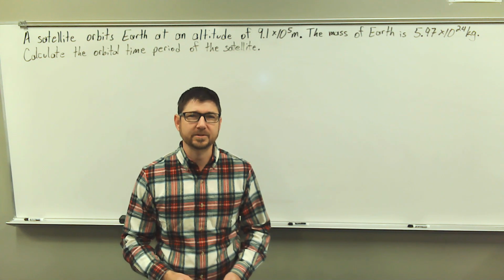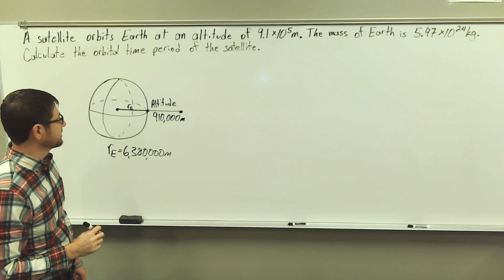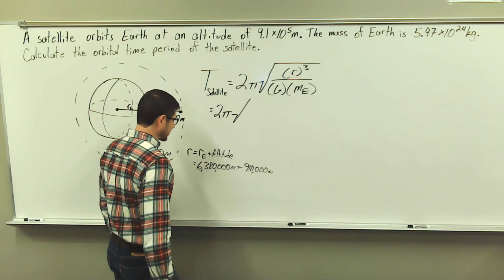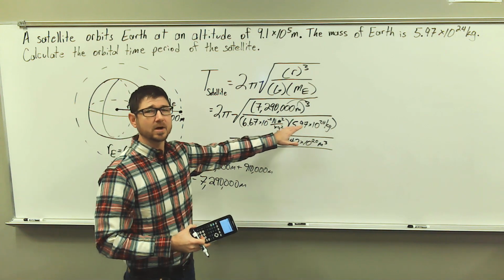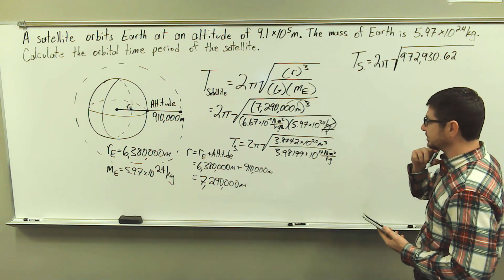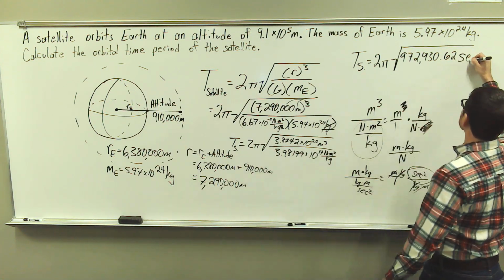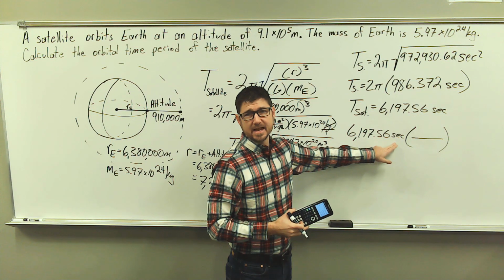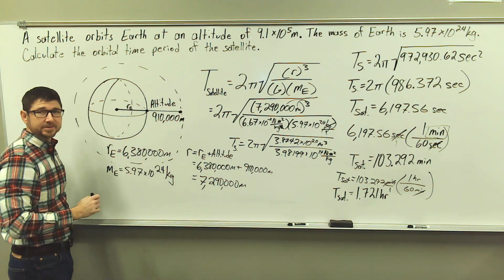Ch 7 Orbital Time Period of a Satellite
This video will describe how to calculate the time period of a satellite orbiting Earth.  Unit cancellation will also be shown to arrive at the correct units of seconds.  Dimensional analysis will be used to convert from units of seconds to minutes and hours.